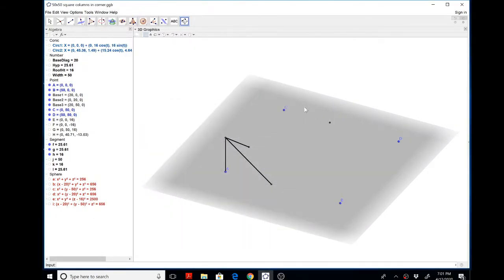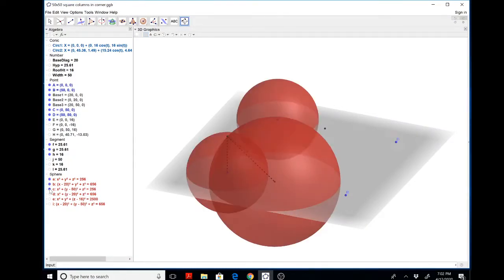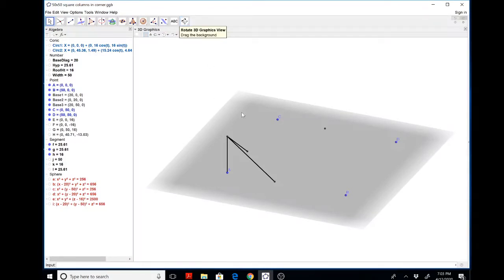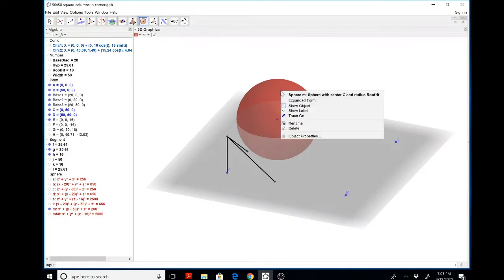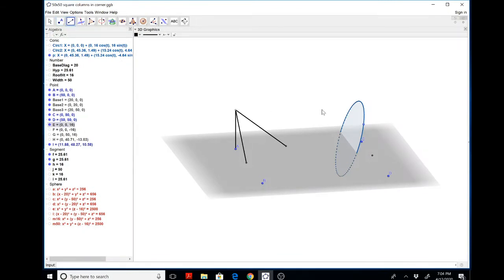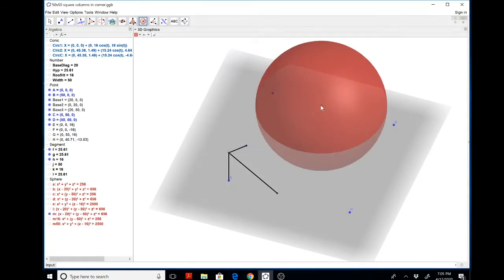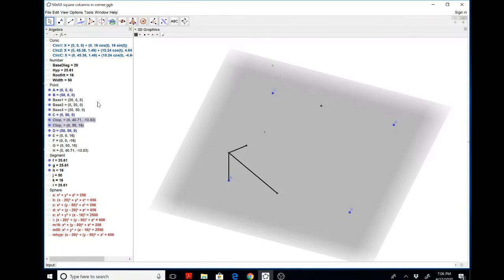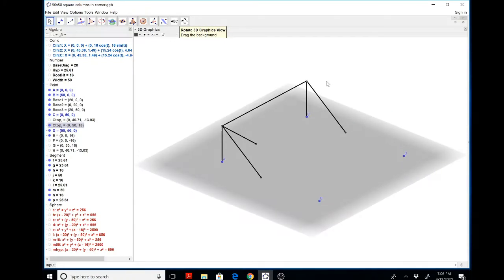Rectilinear 50x50 House Sequentially Stabilized